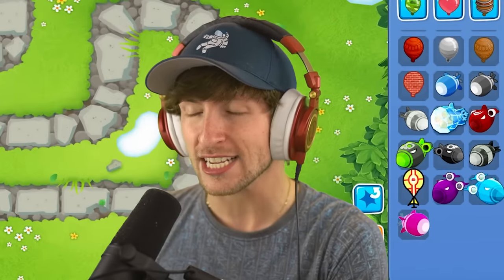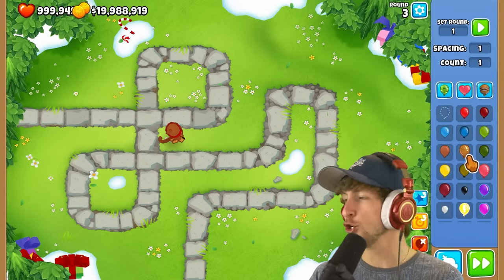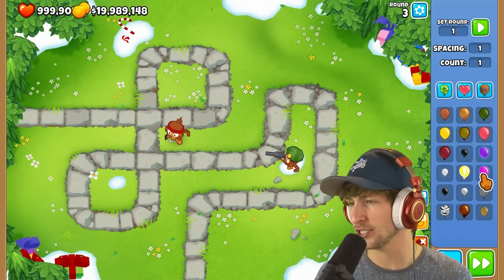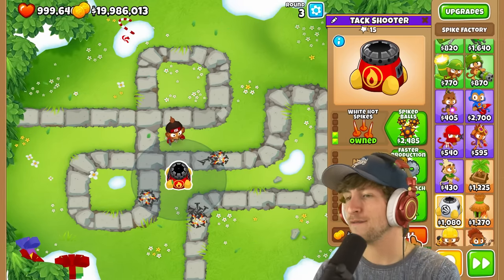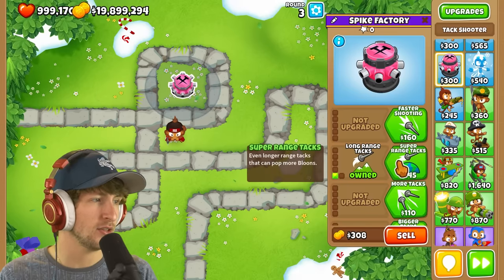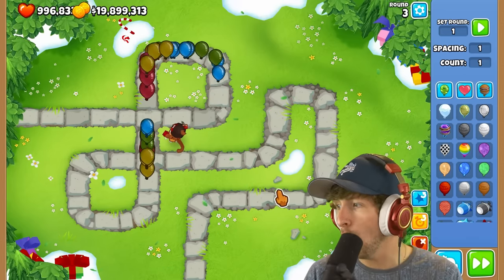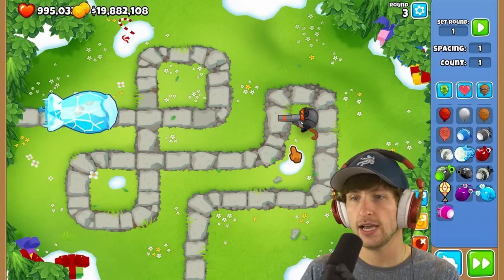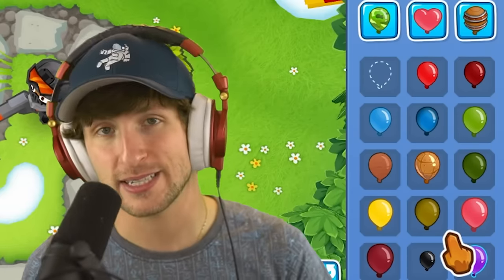The BRICK BLOON in BTD 6!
Today we're adding 34 new bloons to Bloons TD 6. This Bloons mod is an awesome new mod pack which includes tons of new bloons and new MOABS. These Bloon and MOAB mods are truly epic. If you want to see even more custom bloons or see the modded bloons in a game mode let me know down below!
MERCHANDISE!